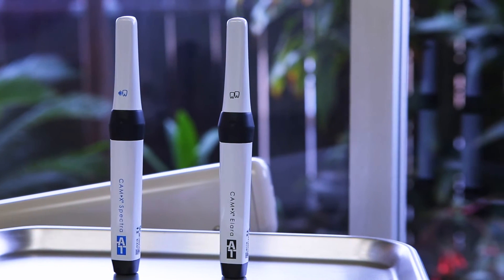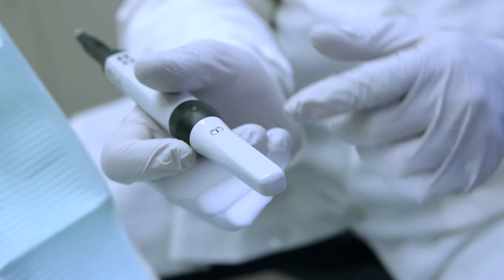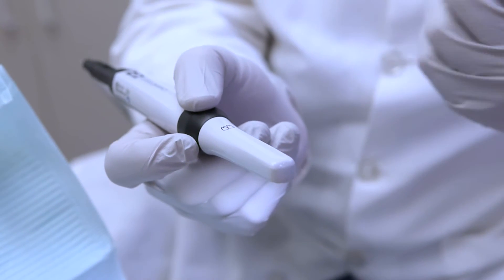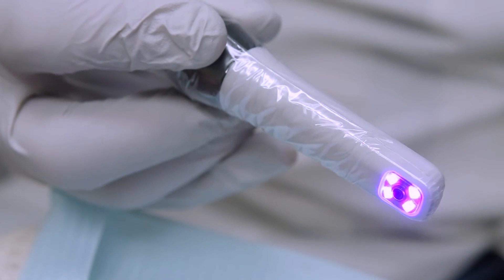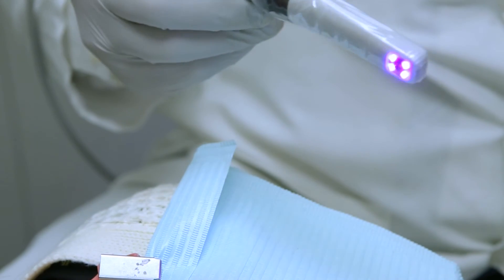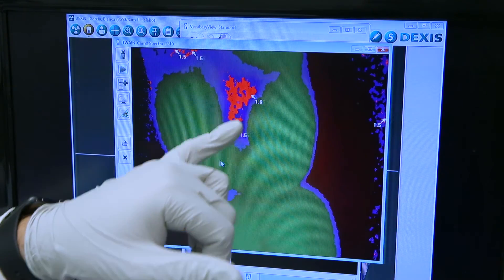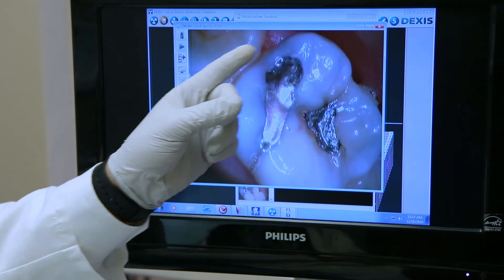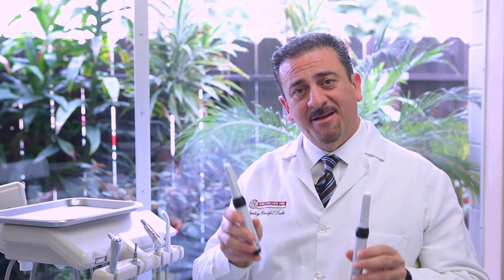Dr. Halabo demonstrates CamX Elara and CamX Spectra from Air Techniques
Air Techniques' next generation of intraoral camera and caries detection aid is demonstrated by Sam Halabo, DMD. CamX Elara intraoral camera and CamX Spectra Caries Detection Aid are a winning pair.